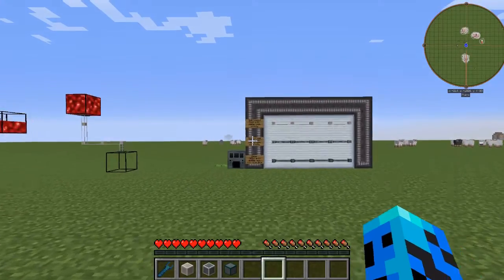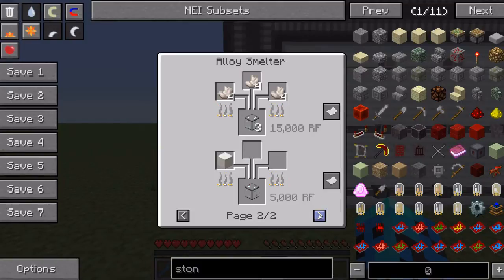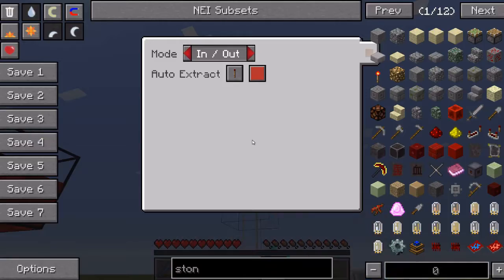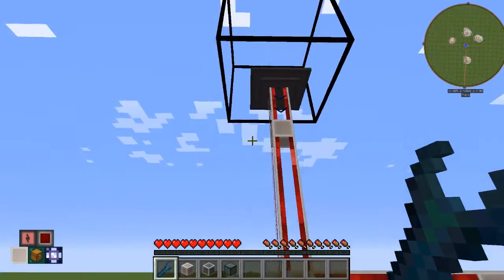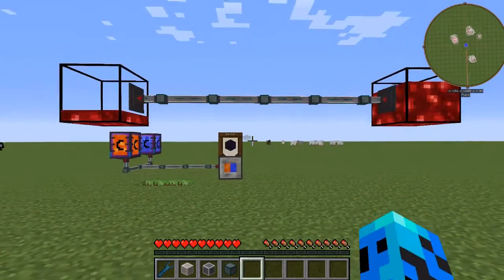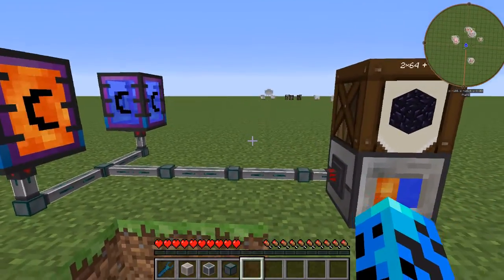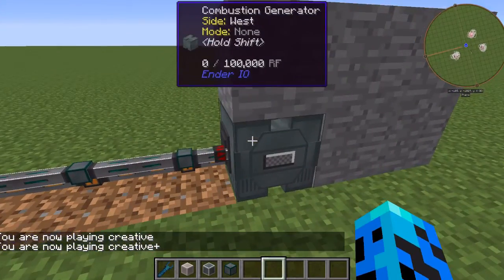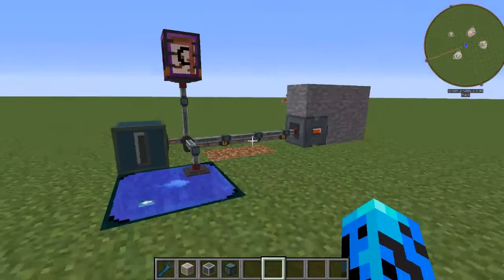Minecraft: Ender IO Conduits Spotlight Part 2/5 "Fluid Conduits"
We continue the mutipart series on conduits today with the fluid portions. Enjoy